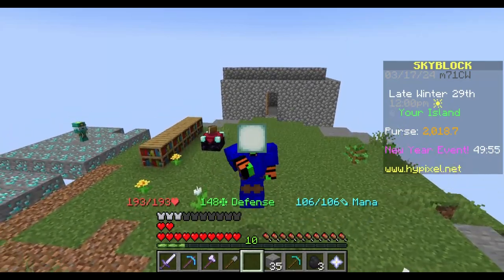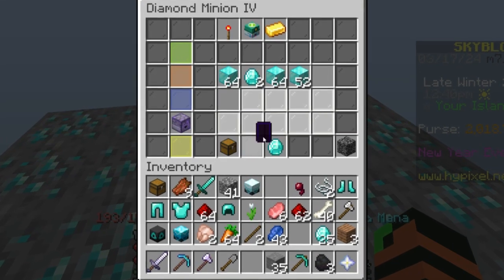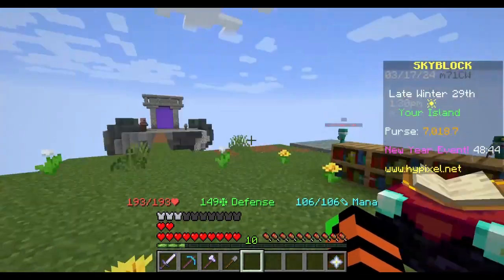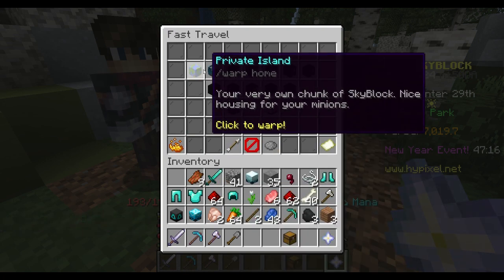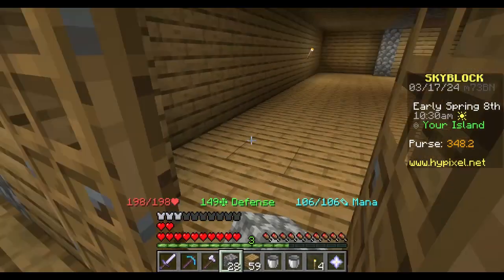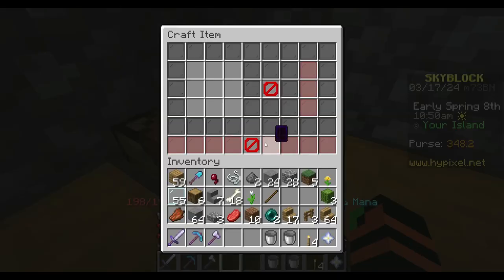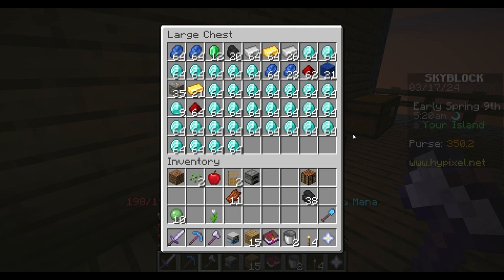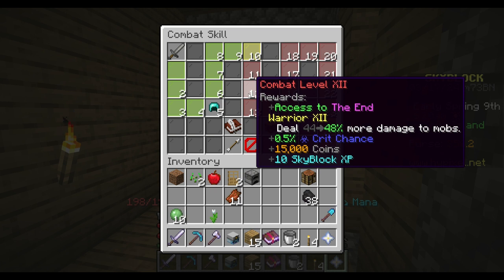OUR NEW HOUSE!!!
WELCOME TO OUR NEW HOUSE